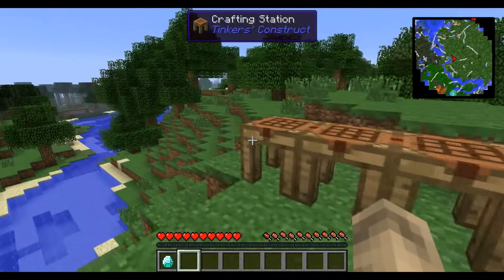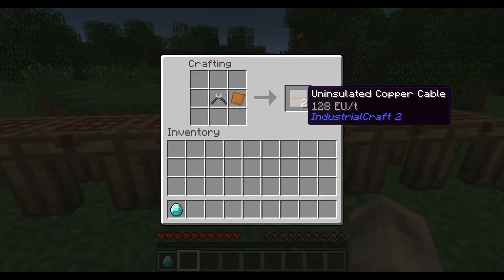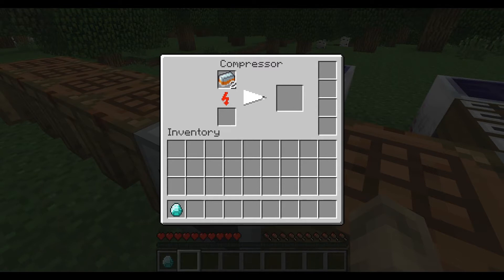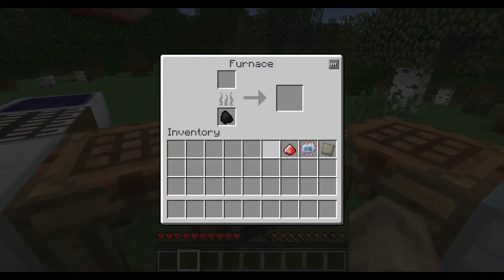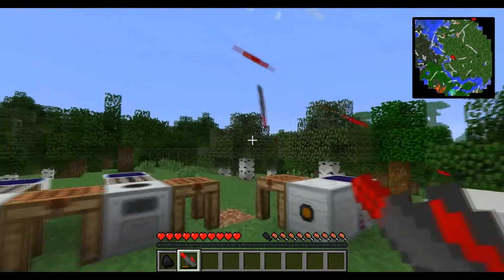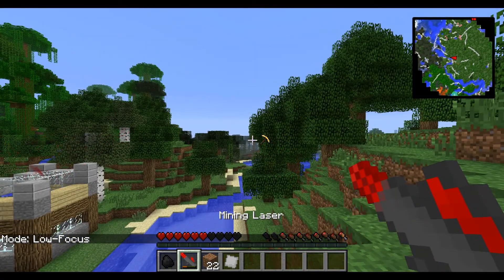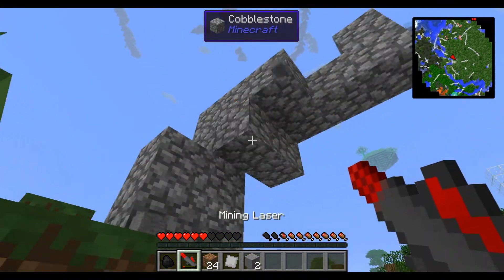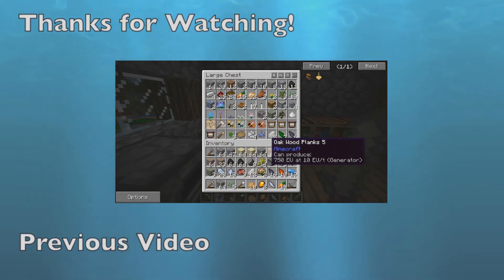FTB 'How To' Mining Laser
Hello people, in this video Harry and Chris are going to show you how to build/charge a  Mining Laser from Industrial Craft 2! Hope you enjoy!

Video Schedule:
Multiplayer - Monday
Chris - Thursday
Harry - Saturday